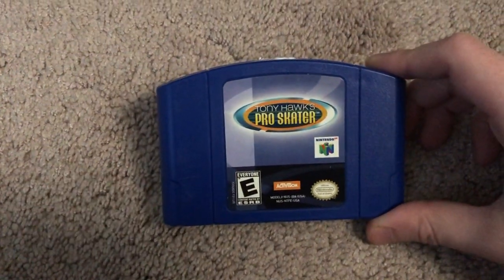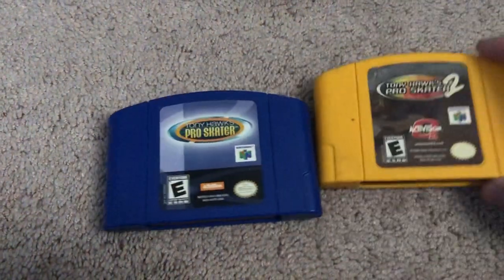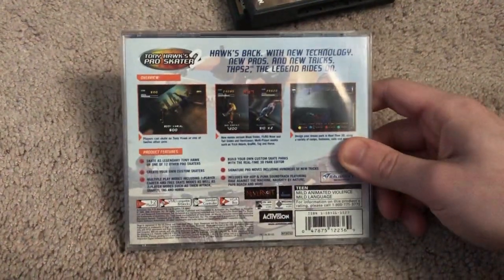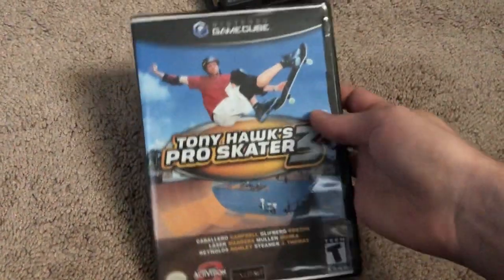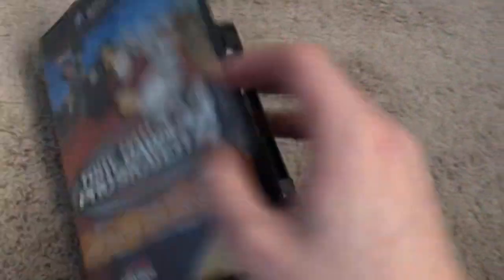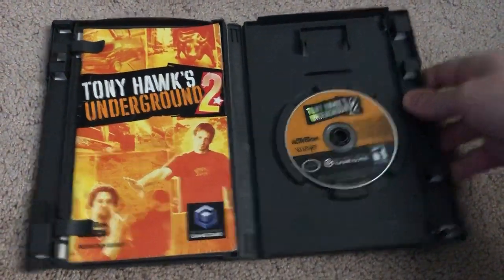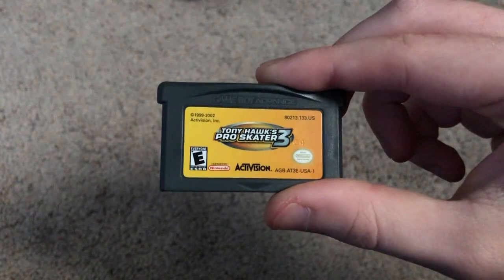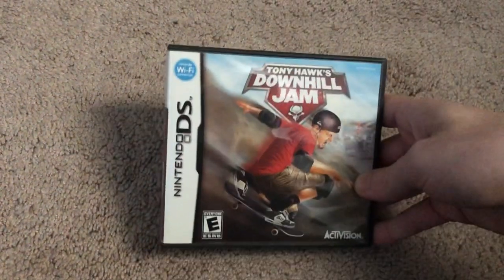My "Tony Hawk" Game Collection (2020)